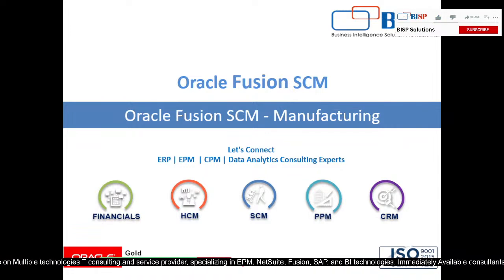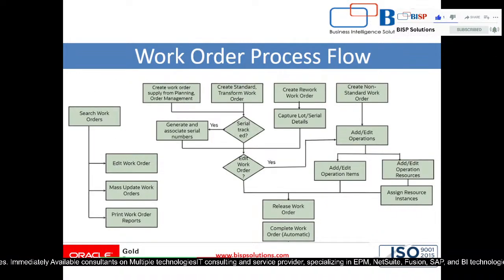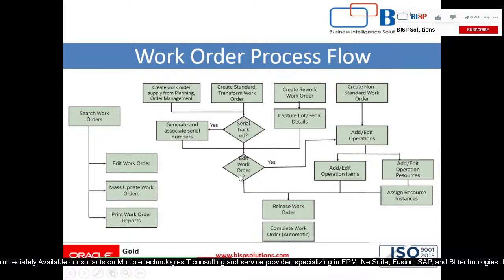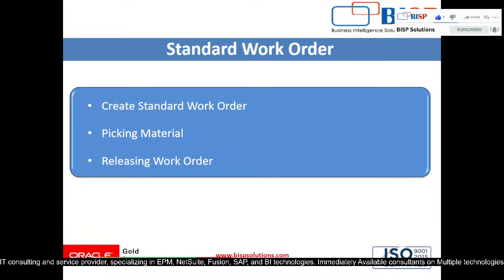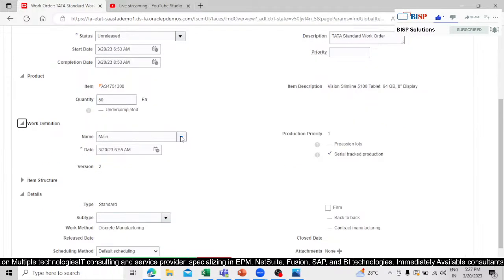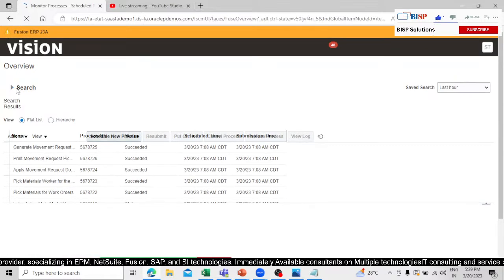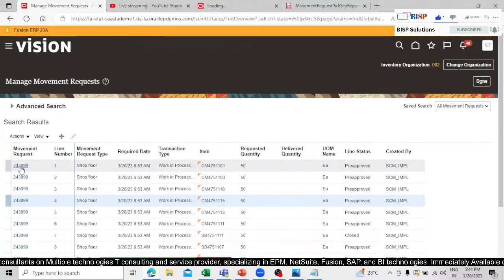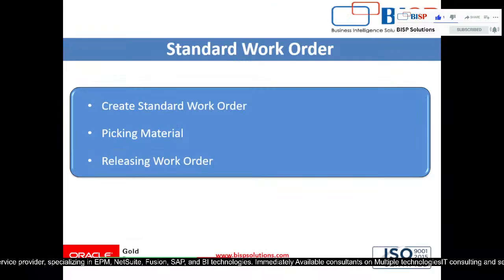Live Webinar of Oracle Fusion SCM Manufacturing 20th March 2023 | Supply Chain Management (SCM)